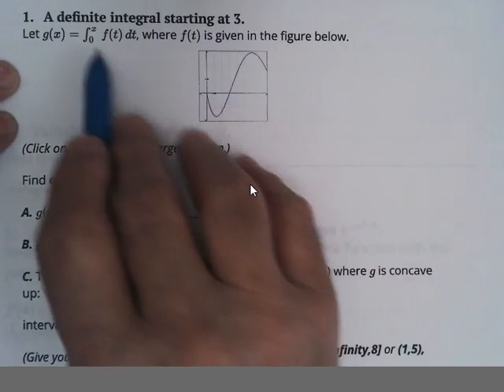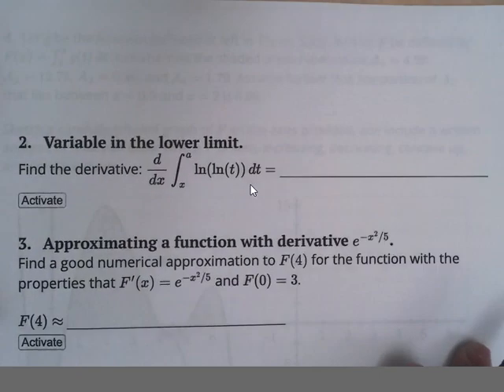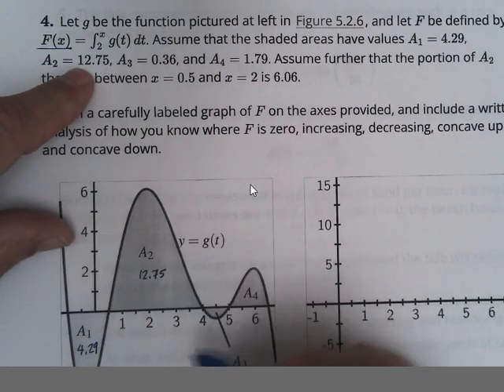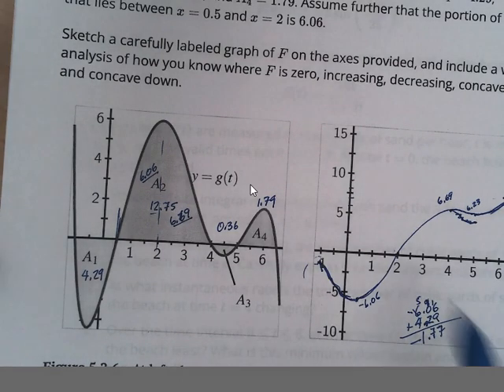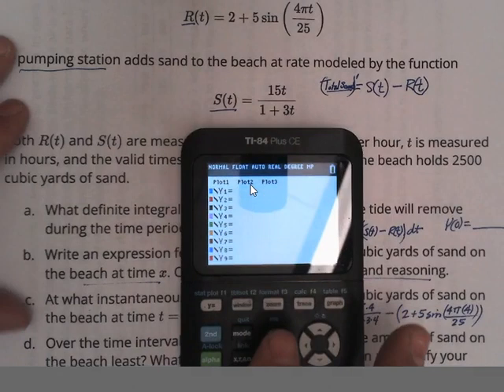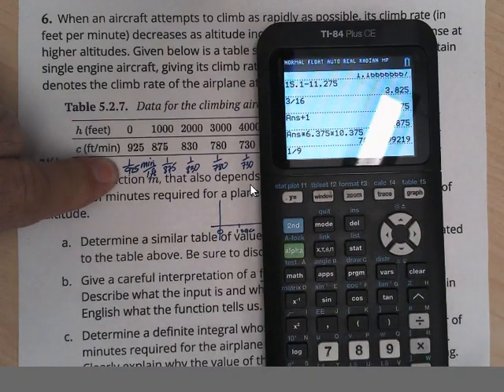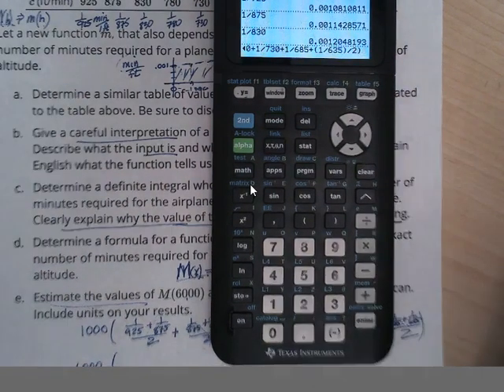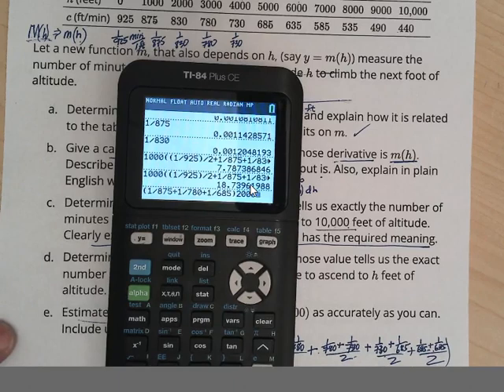173 Section 5 2 Problems 1 thru 6